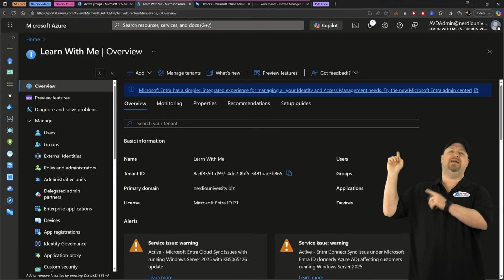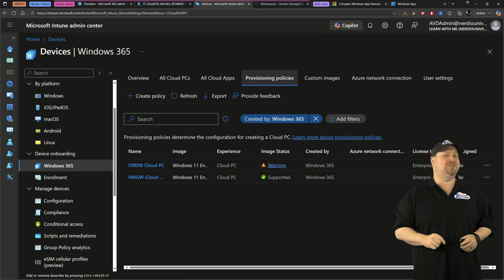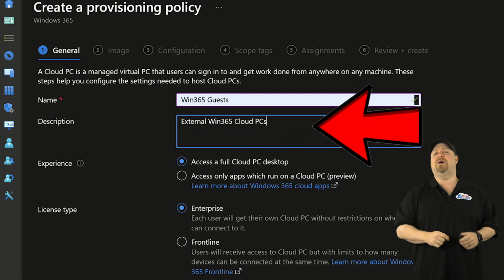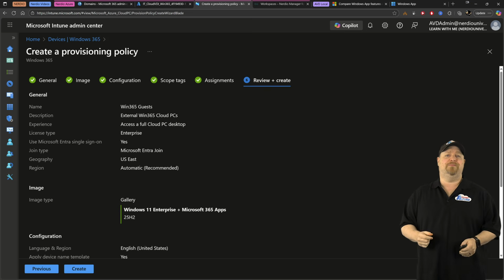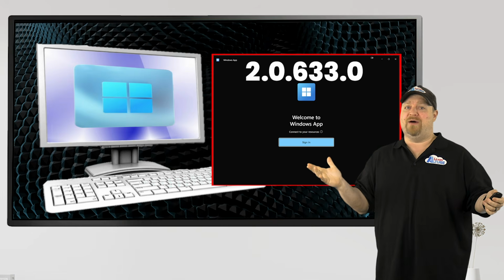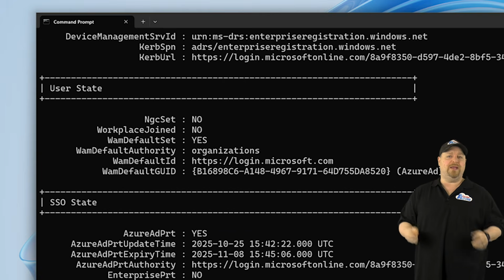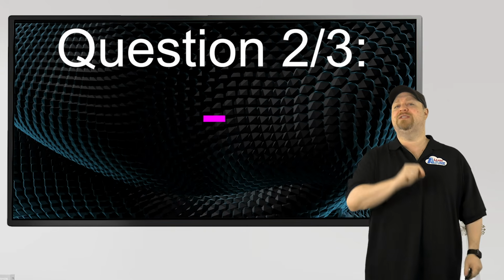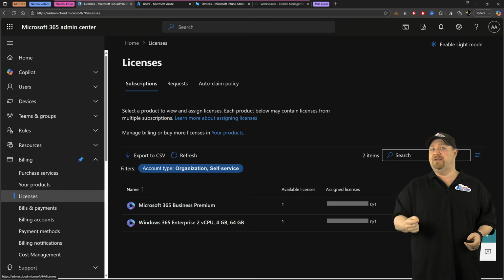Did Microsoft Just Make Windows 365 A Hacker’s Playground?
The Feature EVERY Win365 Admin Has Been Waiting For is Finally here!  Windows 365 now supports External Identities!  That's right Win365 Guest Users are here, Let's Get It Set Up!  AFTER THIS

0:00 The Feature EVERY Win365 Admin Has Been Waiting For...
1:13 Windows 365 External Identity Setup:
4:37 Win365 Guests Sign In Different:
6:48 Questions About W365 Guests
8:47 WRAP UP:

Windows 365 FINALLY Supports Guest Users
Win365 Finally Fixed Its Biggest Limitation
The Win365 Feature You Thought You’d Never See
Guest Access in Win365?! It’s Finally Here
Win365 Guest Users?! Believe It!
Stop Everything: Win365 Just Changed Collaboration Forever
The Day Win365 Changed FOREVER - Guest Access: Step by Step
Win365 Admins: The Wait Is Over!